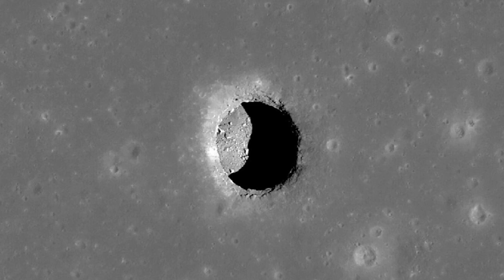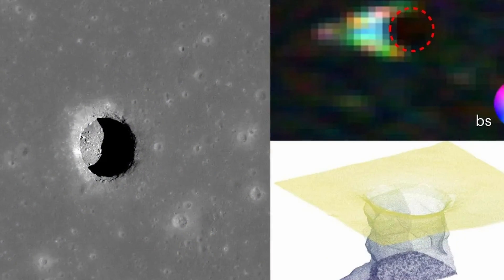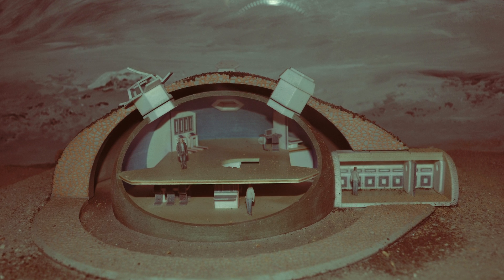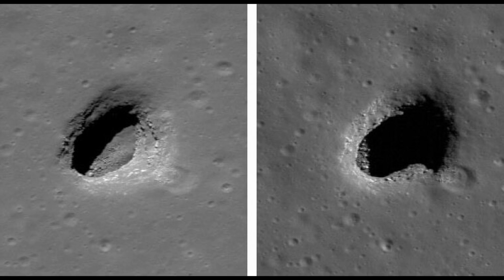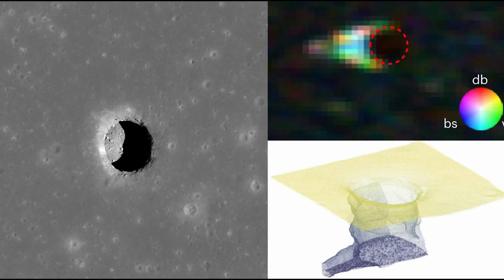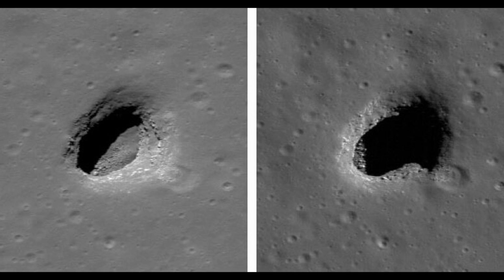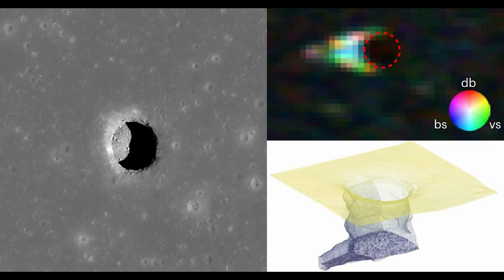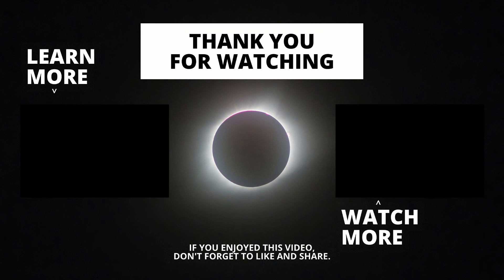Underground cave found on the moon that could shelter astronauts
Discover the fascinating potential of a newly found underground cave on the Moon! Scientists believe this could be an ideal base for future lunar explorers. Join us as we delve into the details of this remarkable discovery, its implications for space exploration, and how it could revolutionize our approach to living on the Moon.

Other Videos from TrendingMailBox YouTube Channel